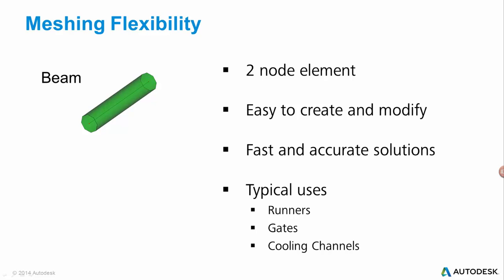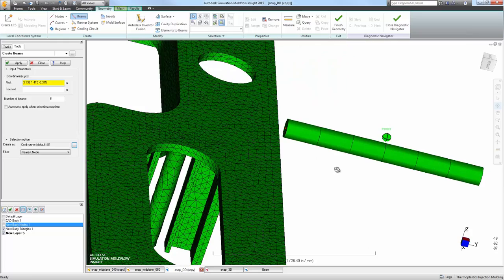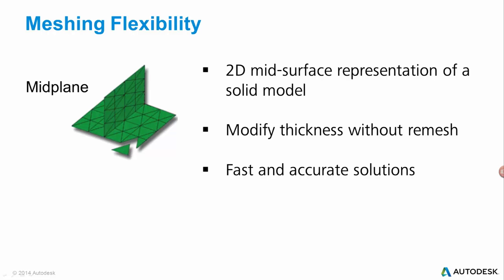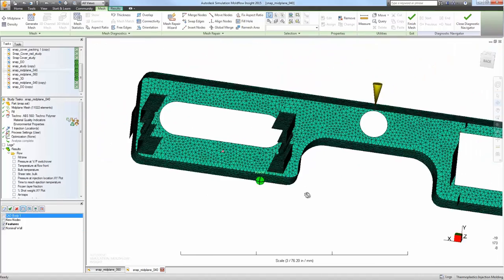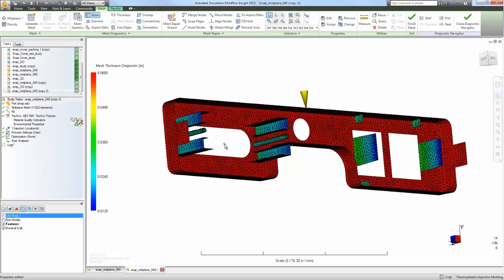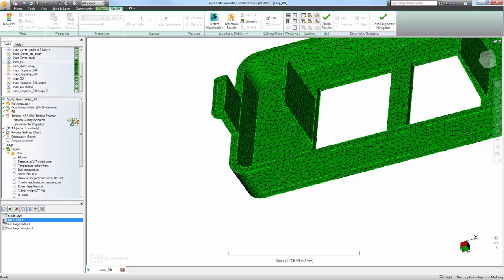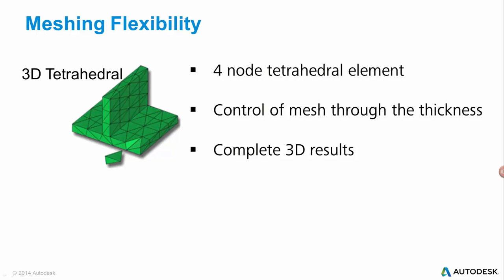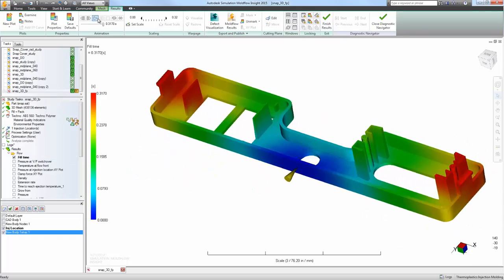Meshing flexibility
You have several options for how to best represent the product. Large, thin-walled parts are best represented using Midplane and the patented Moldflow Dual Domain technology, while chunkier parts are best represented with a 3D mesh.